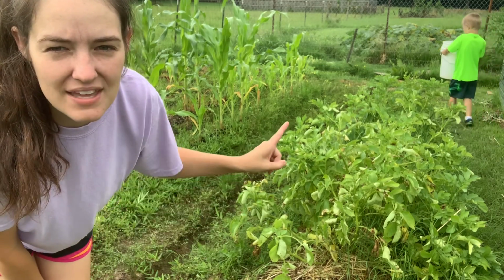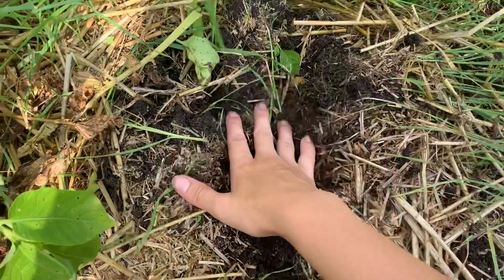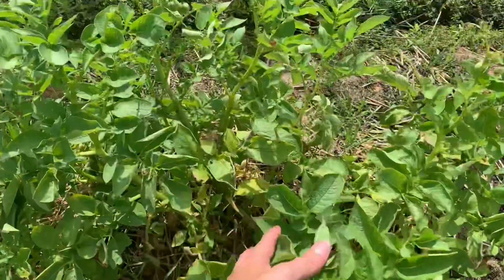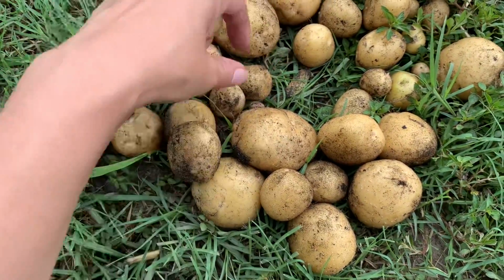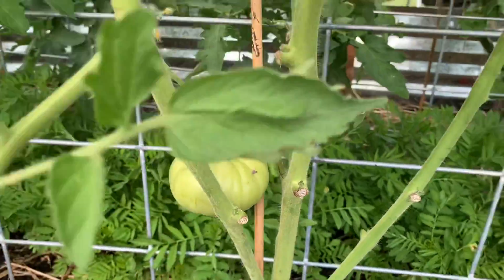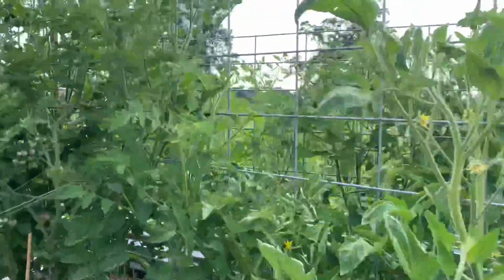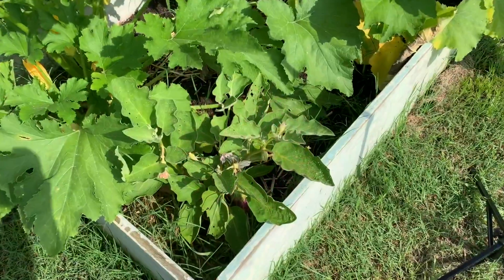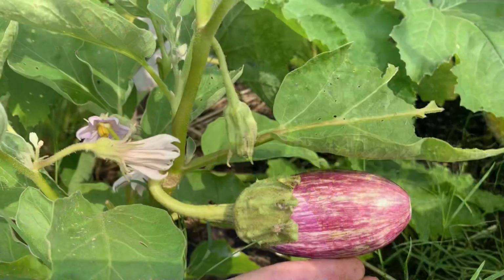Harvesting potatoes + cattle panel update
We are following up on our potatoes we planted together! It’s been almost 80 days since we planted our cut up potatoes that had spouts. We collected almost half of a 5gallon bucket with pulling up 3 potato plants.

80 - 100 days is a good reference for maturing potatoes. That is why most of our harvest includes tons of new potatoes. Don’t forget to include your kids! Mine had a blast digging them up!

Also if you have any questions or recommendations I’d love to hear from y’all!

Thanks! 💚🌱